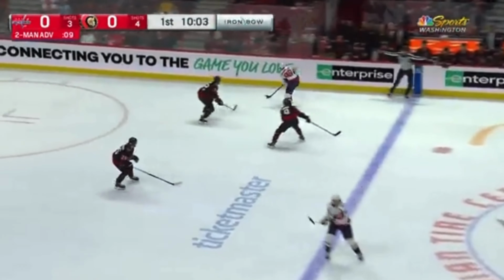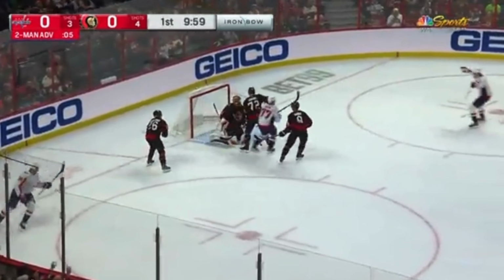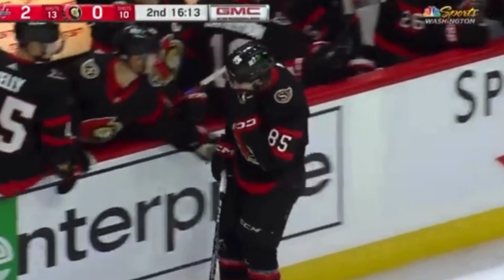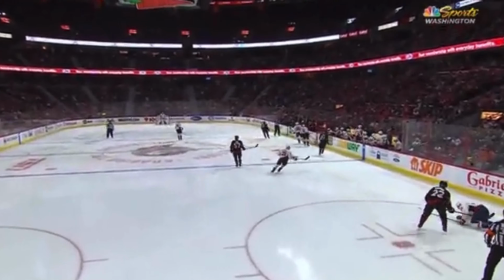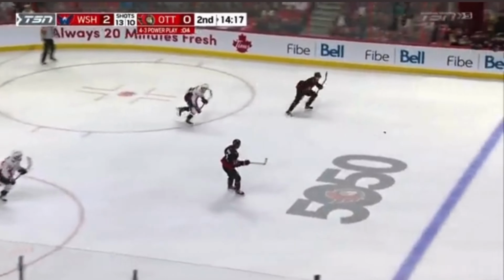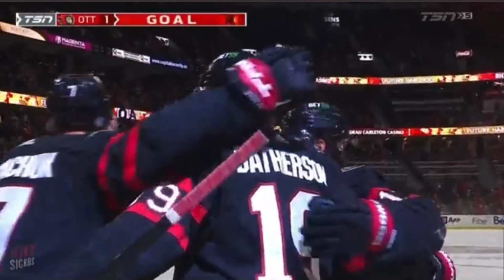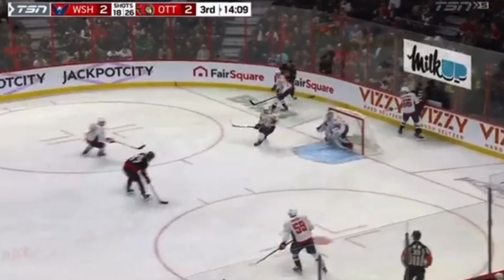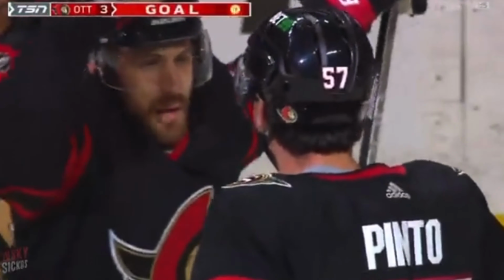Ottawa Senators COMEBACK Against Washington Capitals!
In today's game recap, I discuss Ottawa's newest Reverse Retro jerseys, tonight's comeback win, an impressive game by the Sens 3rd line, Anton Forsberg's brilliance, and MORE!

Copyright this video may not be reproduced in any way

SENS TALK Productions ©